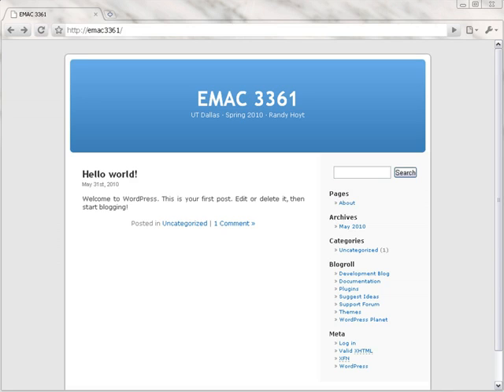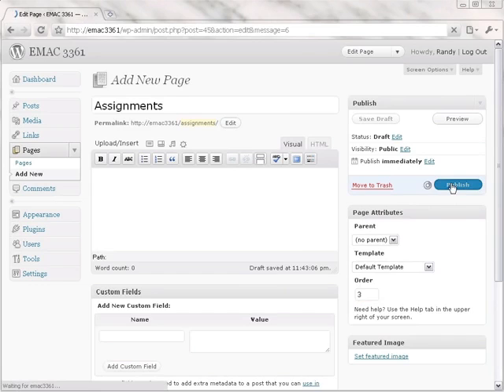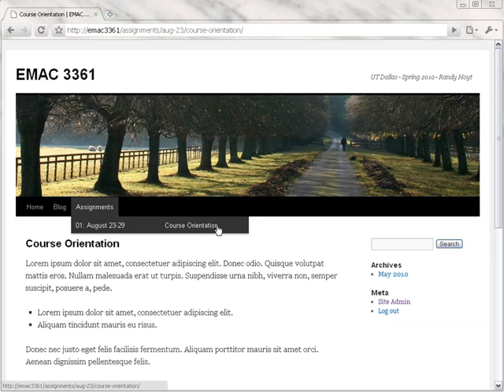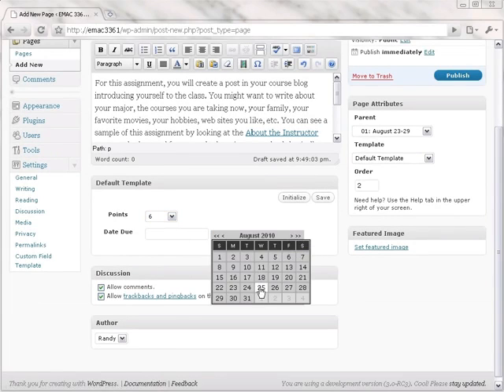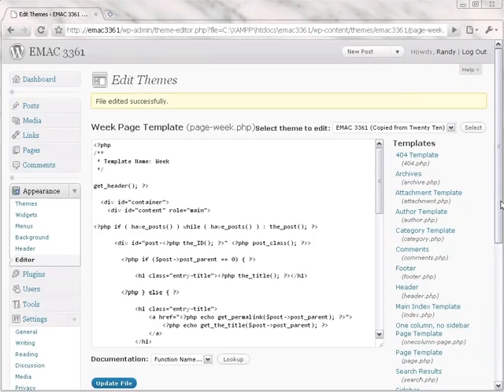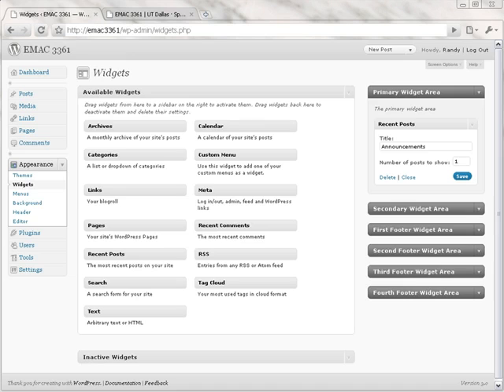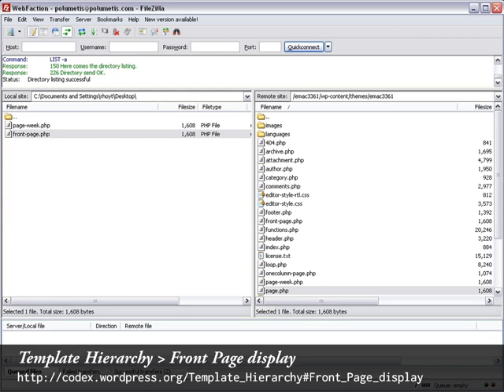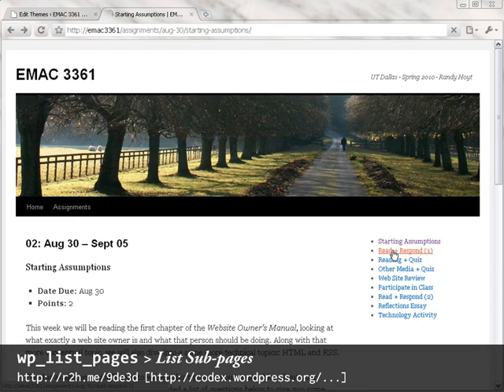Working with Pages in WordPress